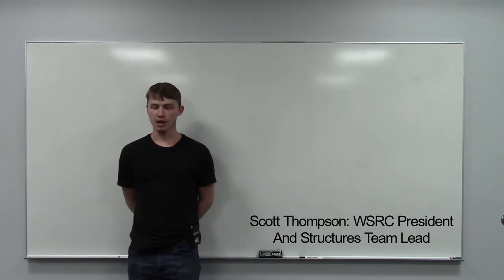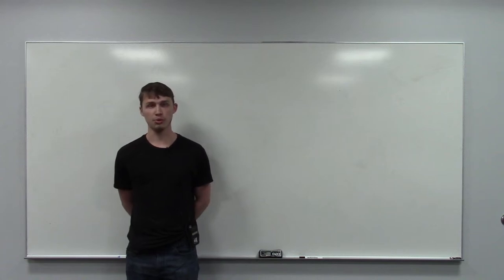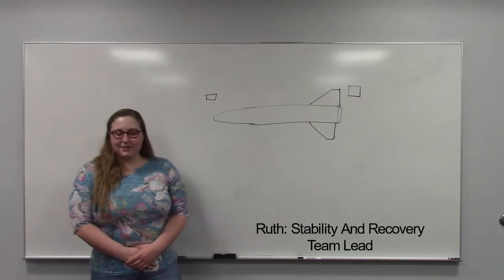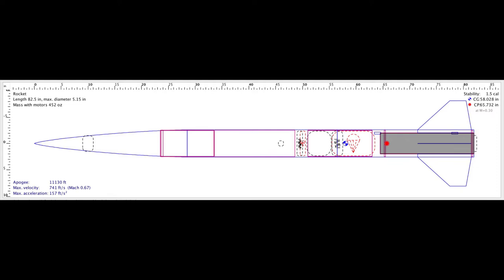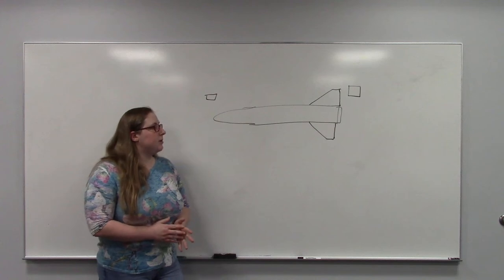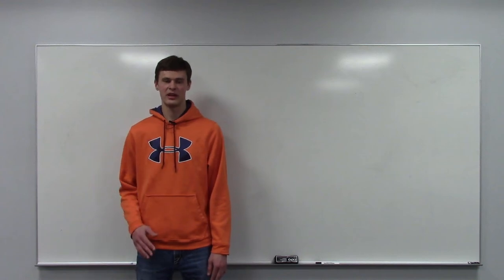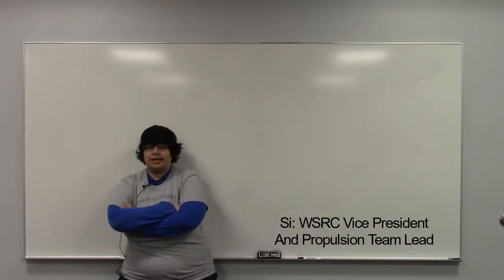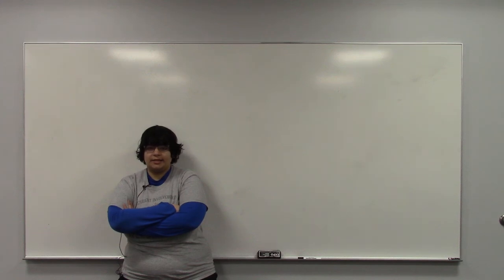WSRC Argonia Cup Video 2019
WSRC Argonia Cup video submission.